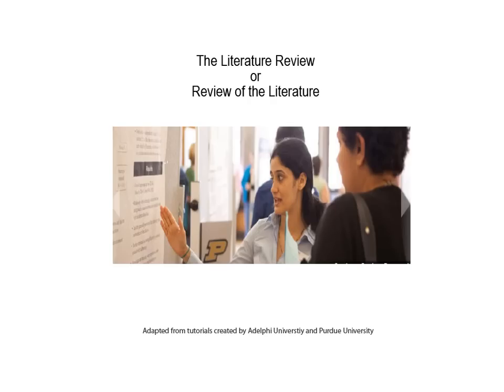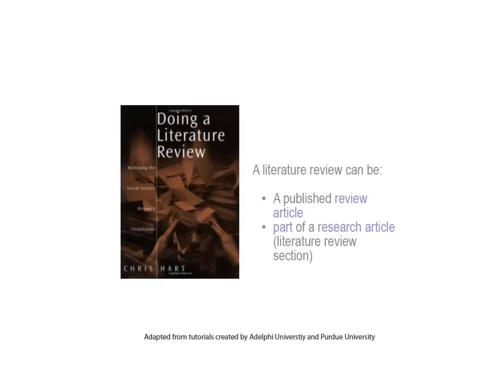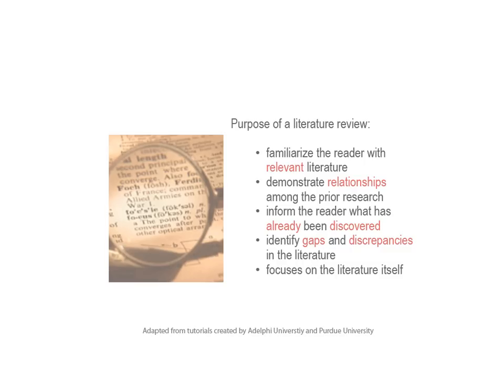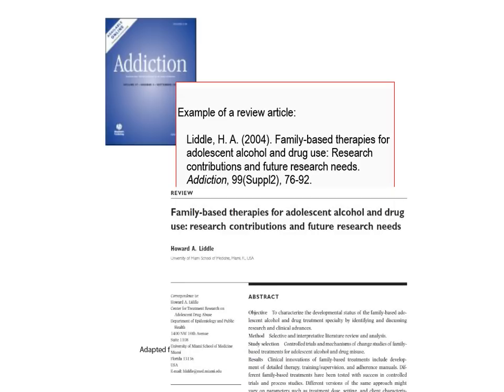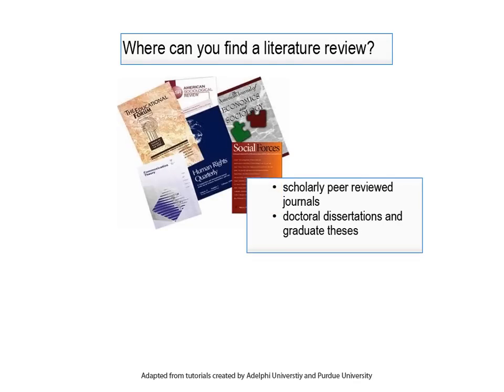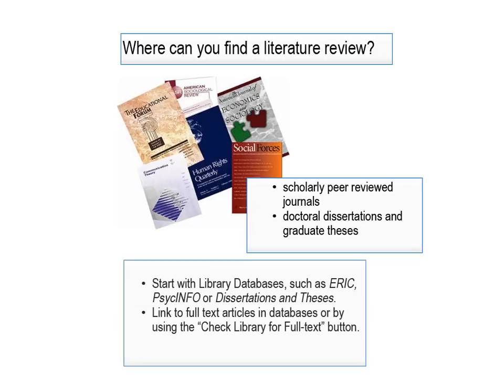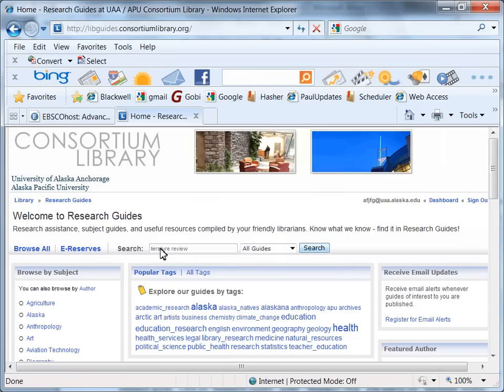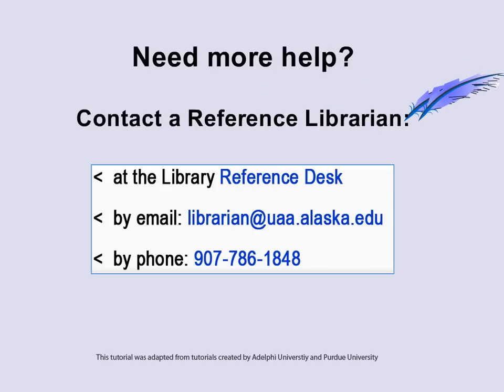The Literature Review or Review of the Literature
This tutorial explains what a literature review is and how you might go about finding and/or creating one